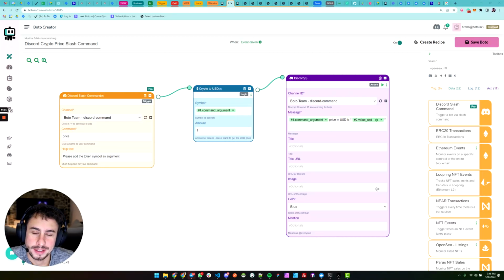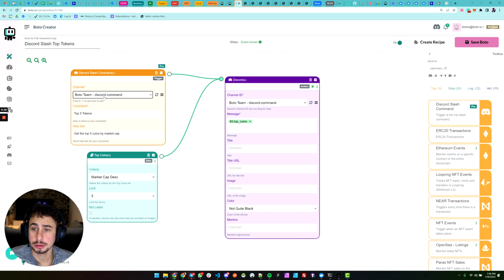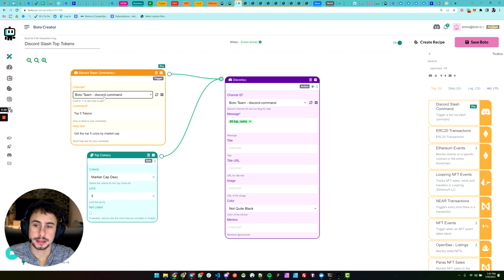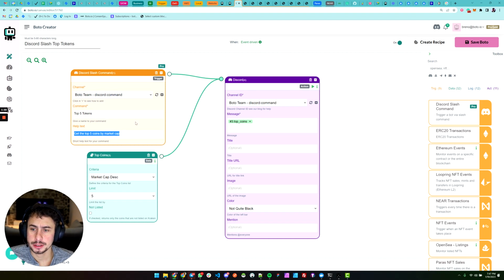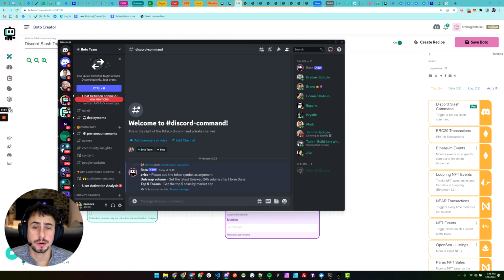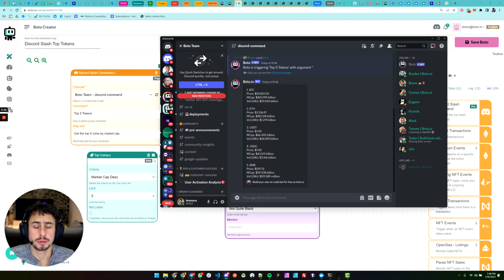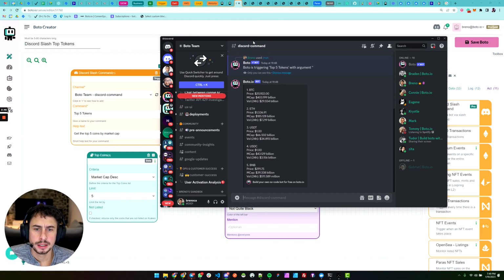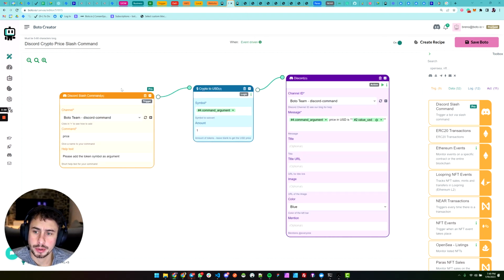Custom Discord Slash Command Bots with Boto.io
Create your own custom bot that can be triggered using Discord slash commands